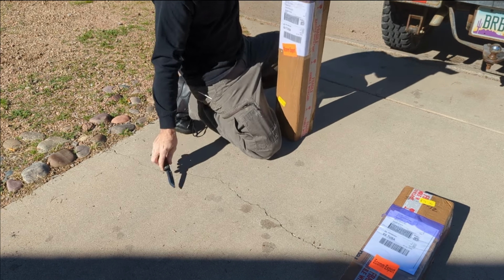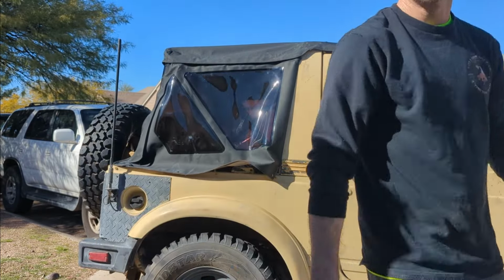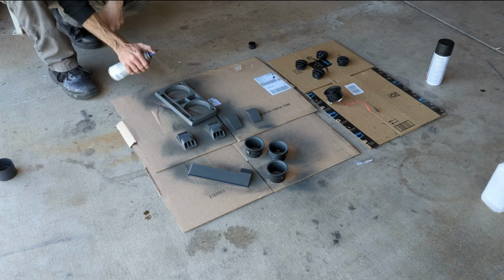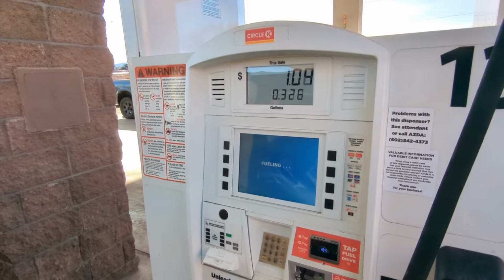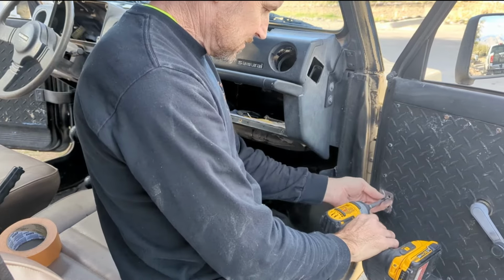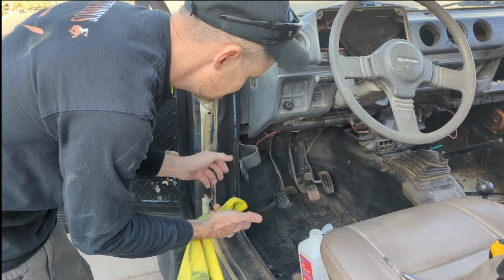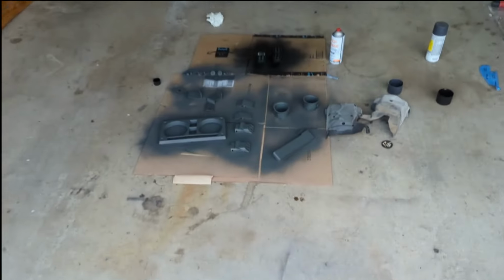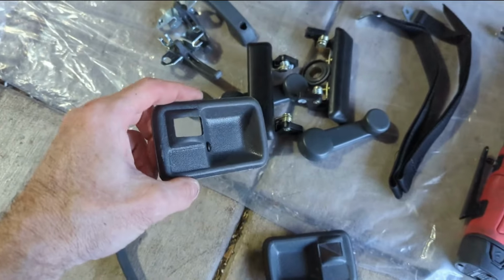Part 8, Suzuki Samurai Painting the Dash, Jimny, SJ413, Sierra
Finishing the soft top and painting the dash , lots of new parts show up! Magical amazing user friendly spray paint.